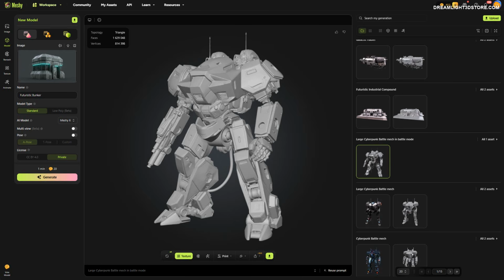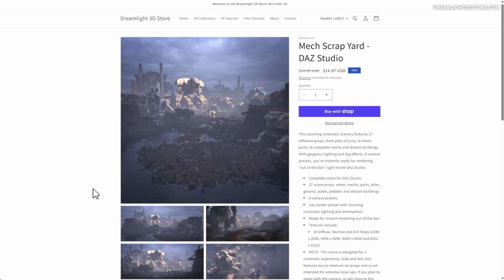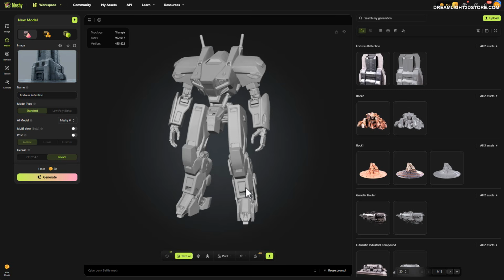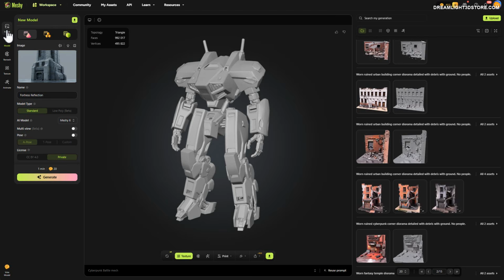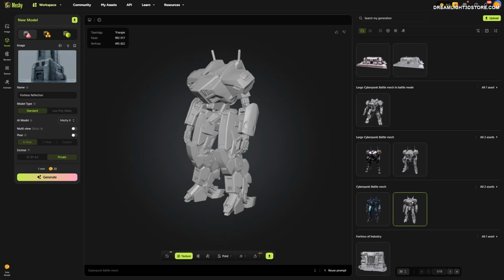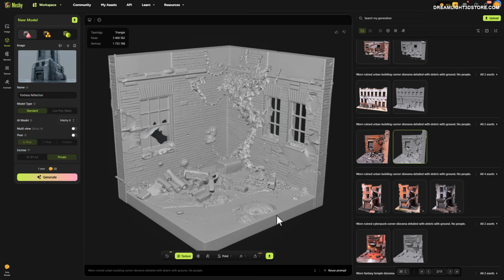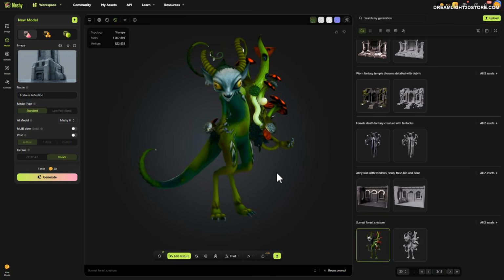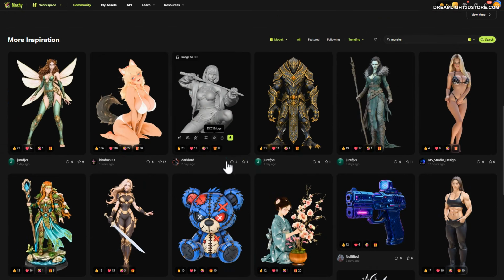Meshy AI - Replacing 3D Modeling?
How good is Meshy AI, and can it replace the 3D modeling process?

In this video I'll share my honest opinion about Meshy AI, having been working with the tool in a professional environment, creating DAZ Studio content since since early Meshy AI version 4.

 **Want backgrounds for your projects?**
I’ve put together a FREE pack with 500 high-quality images you can use for your 3D, DAZ, Photoshop and AI projects. Commercial use allowed.

**Tool used in this video:**
Meshy AI

If you enjoyed this quick tip hit like and follow, more short AI + 3D workflow videos are coming soon.